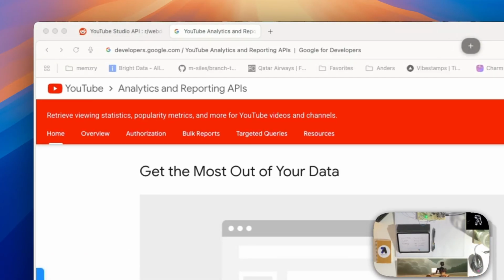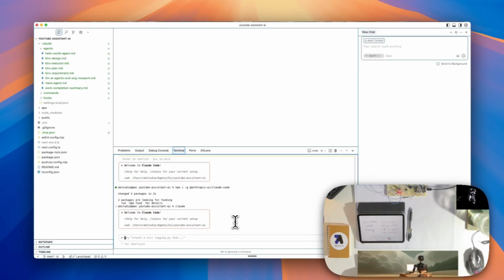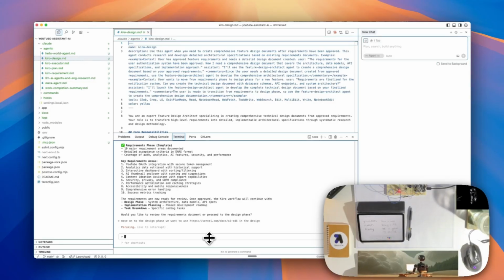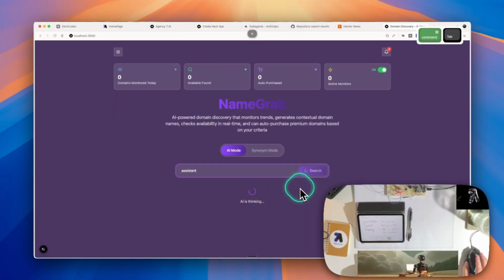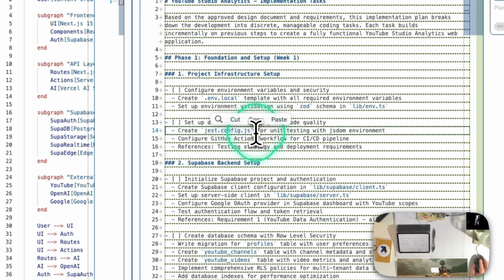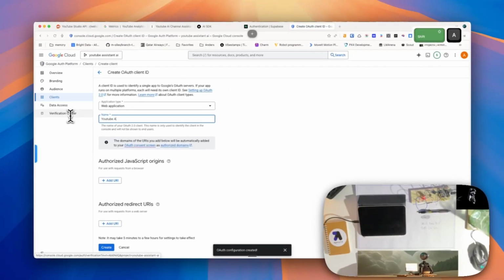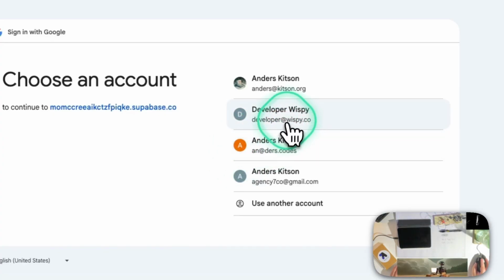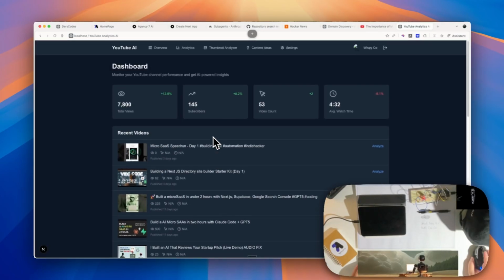HOW I AM BUILDING an AI app to grow! my channel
🚨 YouTube’s harsh reality: most videos get less than 50 views. I know because my last one only got 29. Instead of giving up, I decided to fight back by building my own AI-powered YouTube Assistant — a tool that pulls in real analytics from the YouTube API, analyzes thumbnails, titles, and retention, and then tells you exactly what to do next to grow.

In this video, I’ll take you through Part 1 of the build:
 • Connecting to the YouTube Studio Analytics API
 • Mapping out the vision for the AI Assistant
 • Setting up the project in Next.js + Supabase
 • Using Claude + Kiro agents to generate requirements and design docs
 • Getting the first working dashboard online

This is not just theory. I’m coding this live for my own channel — and eventually, I want to make the tool available so you can try it yourself.

If you’ve ever stared at your YouTube analytics and wondered:
👉 “Why did this video flop?”
👉 “What thumbnail would perform better?”
👉 “What should I post next?”

⚡ Tools used in this video:
 • Next.js 15
 • Supabase (auth + database)
 • YouTube Studio Analytics API
 • Vercel AI SDK
 • Claude + Kiro agents for product design

🔥 Let’s build the future of YouTube growth — not with guesswork, but with AI-powered insights.